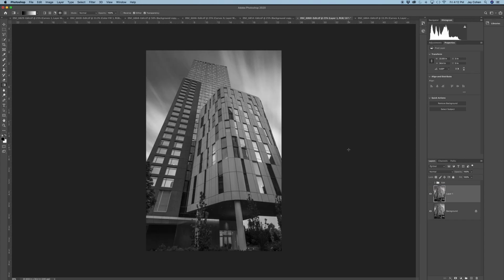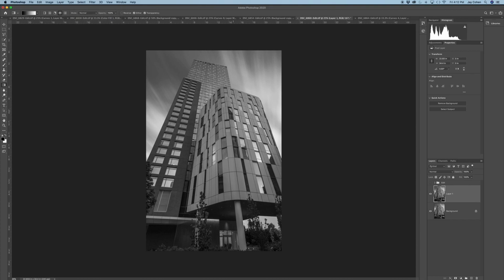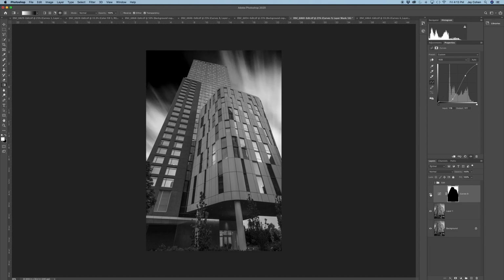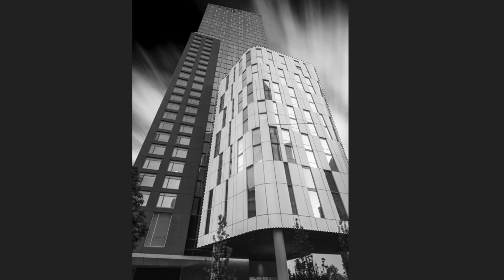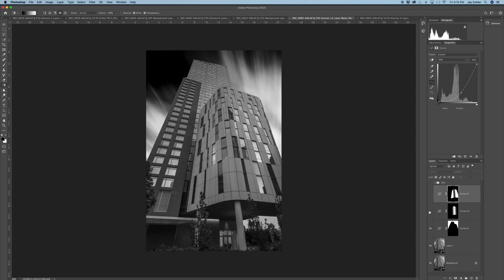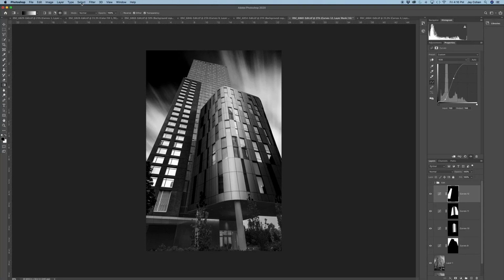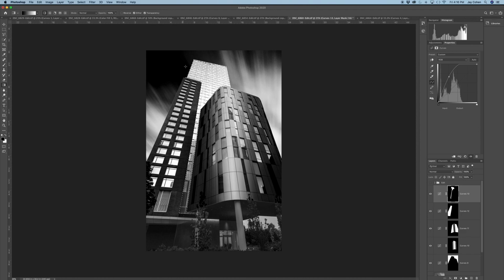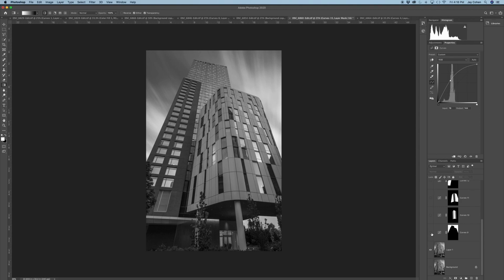Photographing and processing a fine art architectural image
Follow me on an architectural shoot in New York City and see my step by step method for processing a fine art architectural photo in Photoshop.